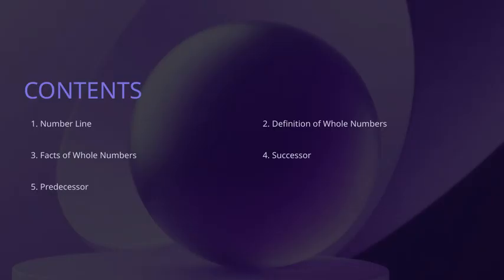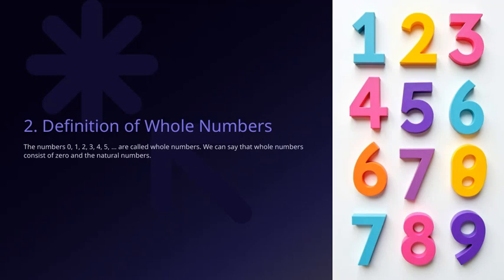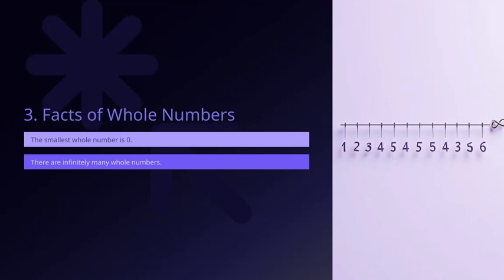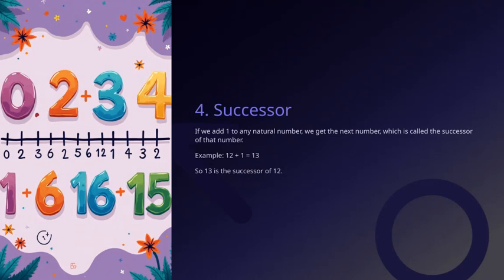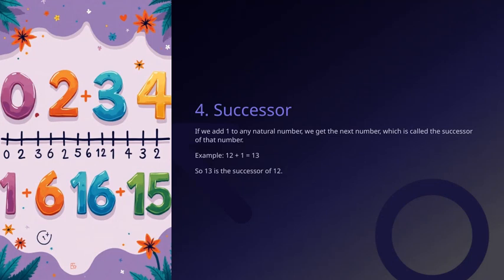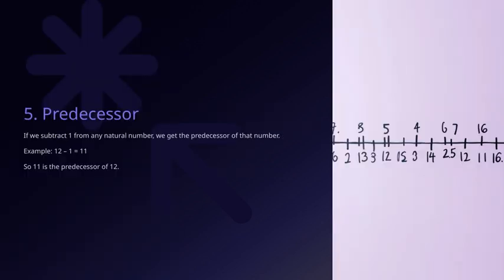Class 6 MATHS | Whole Numbers | Complete Tutorial | ELCAAS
"In this video, we explain Whole Numbers for Class 6 MATHS in a clear and easy-to-understand manner.